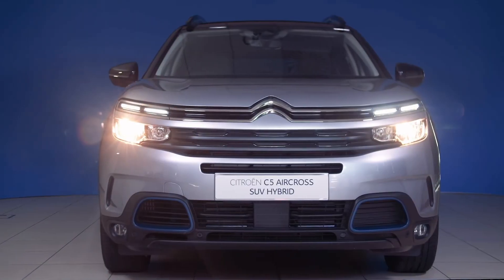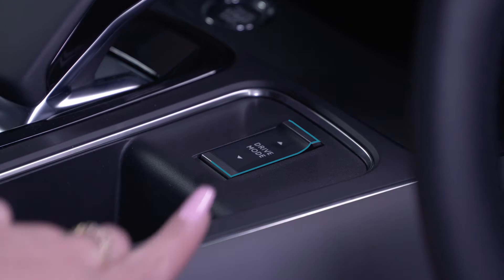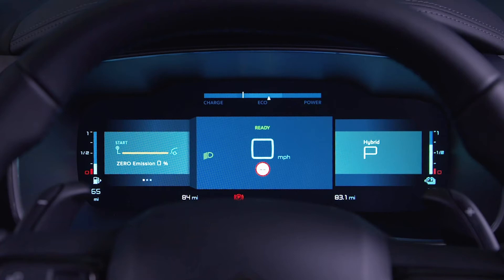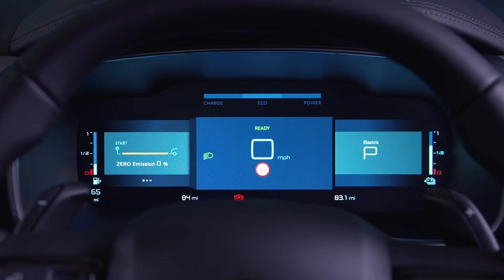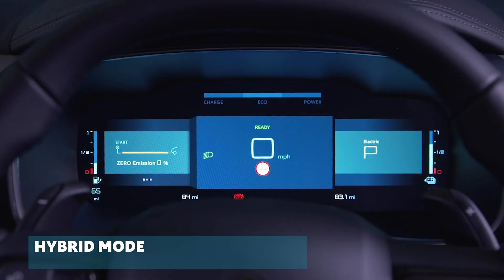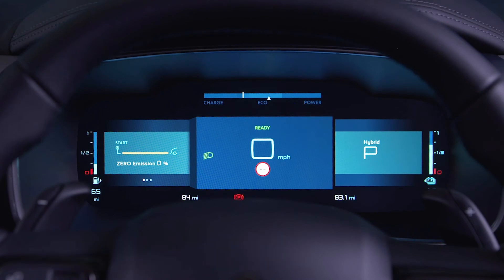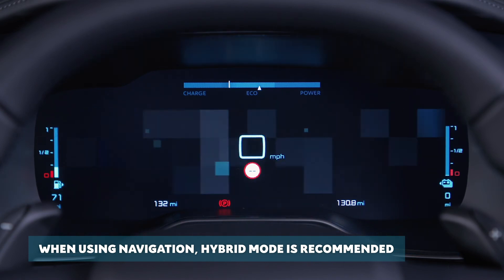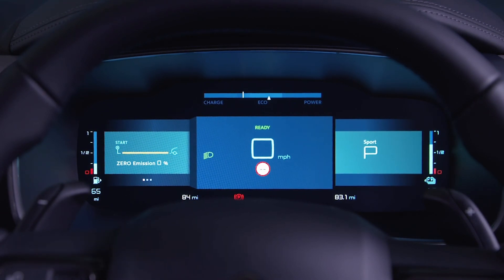All Plug-In Hybrid Models - Driving Modes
Get the most out of your new Citroën with detailed Handover videos covering off everything you need to know before setting off on your first journey - from how to operate the key to using the touchscreen.

In this Virtual Handover, we'll help you learn about the driving modes in your PHEV Vehicle.

For more information on your Citroën C5 Aircross SUV head